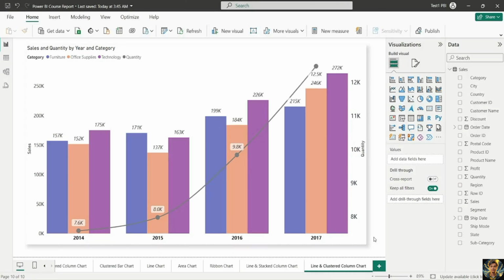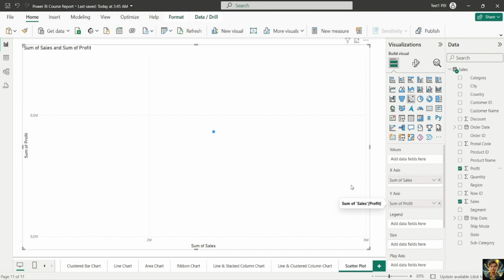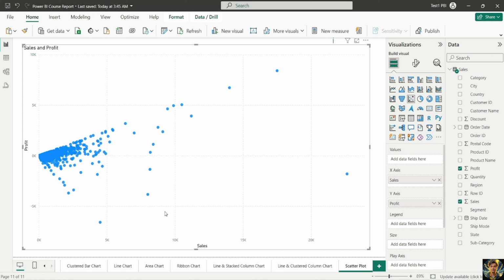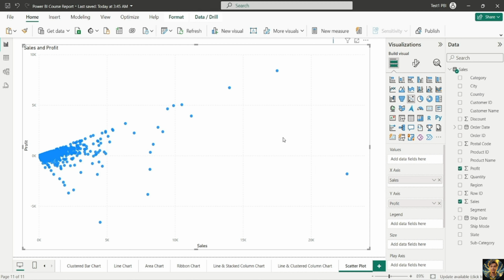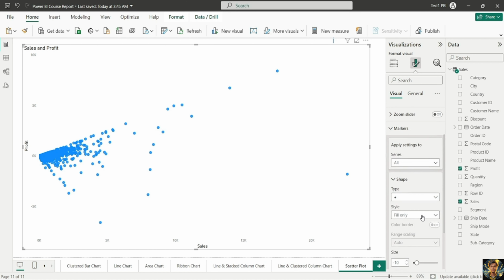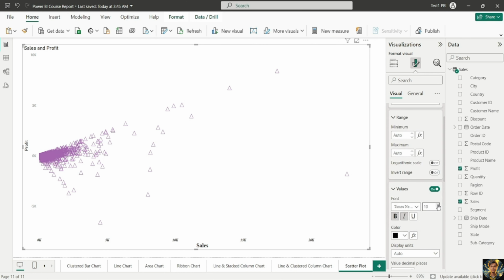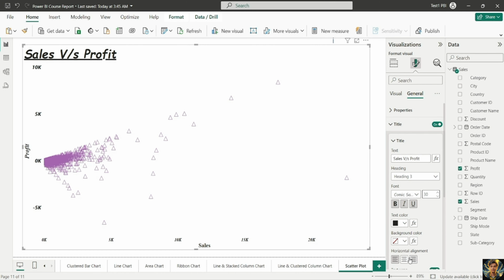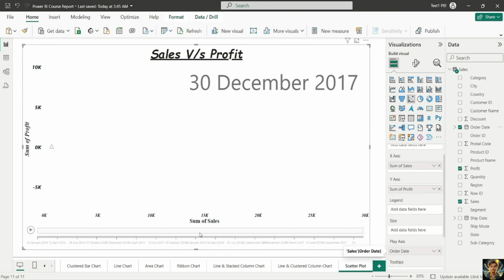How to Create a Scatter Plot in Power BI | Step-by-Step Tutorial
Learn how to create a scatter plot in Power BI — one of the most powerful visualization tools for exploring data relationships. In this beginner-friendly tutorial, I’ll walk you through every step, from importing data to customizing your chart for better insights. Perfect for anyone looking to improve their Power BI data visualization skills and create professional dashboards!

📊 What You’ll Learn:

How to add and format a scatter plot in Power BI

How to analyze data relationships visually

Tips for customizing visuals and improving dashboard design